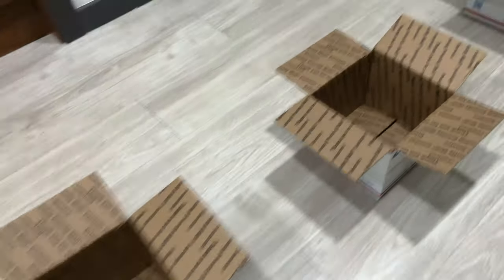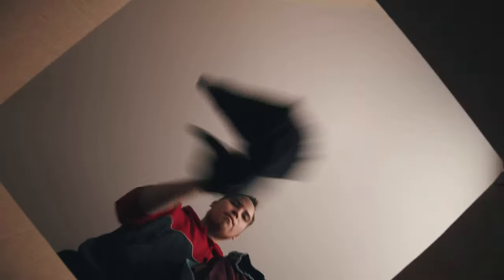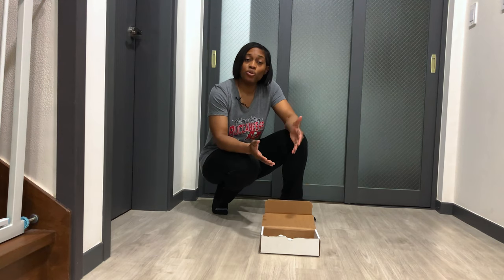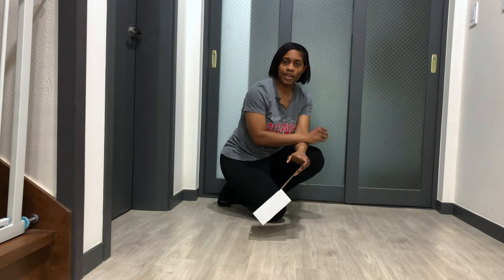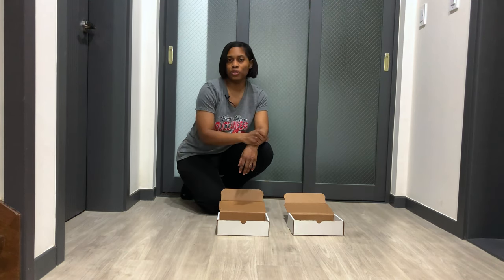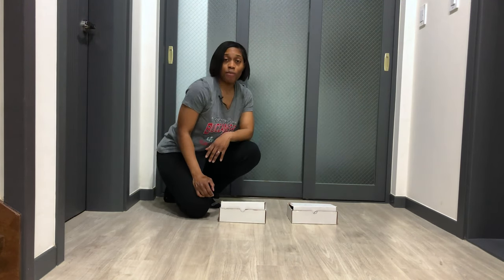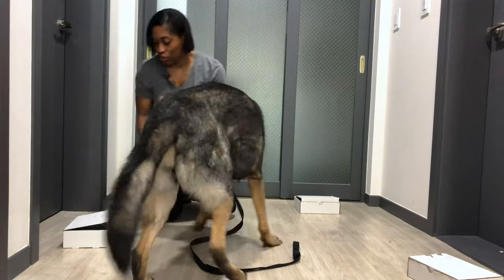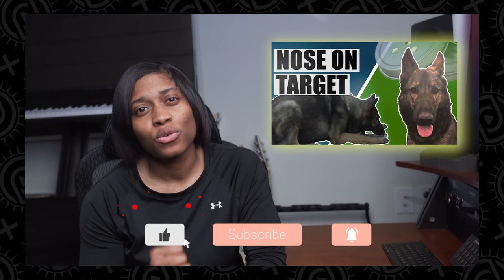How to Train AKC or UKC Novice Handler Discrimination (K9 Scent Work)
In this episode, Geryah Dingle discusses how to train American Kennel Club (AKC) or United Kennel Club (UKC) Novice Handler Discrimination (K9 Scent Work). Handler Discrimination scent work trials are unique to the AKC and the UKC. What makes it unique is that YOU are the target odor. I try to differentiate the handler discrimination search from when my dog is searching for the essential elements such as Birch, Anise, and Clove. For instance, I will tell Disney to “Search” when we are looking for the oils when training my dog for the AKC Odor Division. I will say to him, “Find Mommy” or “Seek” when looking for handler odor in preparation for the Handler Discrimination Division; you can use something different, but keep it consistent with this type of search. You can even consider switching the outfit or equipment up…for example, instead of running your dog in a harness, maybe use their collar instead to add even more of a differentiating factor to the handler discrimination search. So, in this episode, I break it all down and show you how I train my dog to find me!

//CHAPTERS//
00:00 Intro
00:17 Setup
00:47 Equipment/Materials
01:05 Scenting the Odor
01:37 Building Value to Odor
04:49 Putting the Search On Cue

🎯FREE K9 SCENT WORK SCORE SHEET!

Here are the ways to work with us here at Dingle Days:
*⚡️**COURSES/ COACHING / MASTERMINDS: Learn about our online offerings and events by talking to one of our coaches. Grab a spot on our calendar for a 15 min discovery call: COMING SOON!

QUESTION —Let us know how you are training your dog in AKC Scent Work or K9 Nosework.

Purchase Your Nose Work In a Box Kit today!

on Etsy

Video edited by Cesar Cabrera